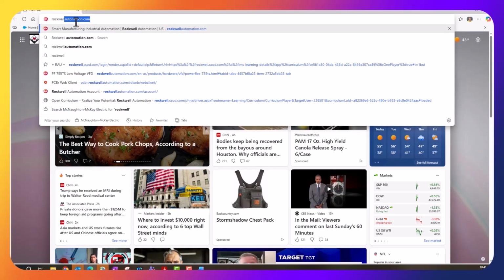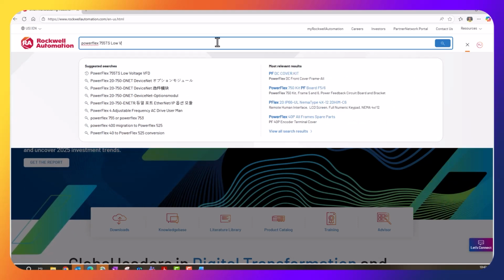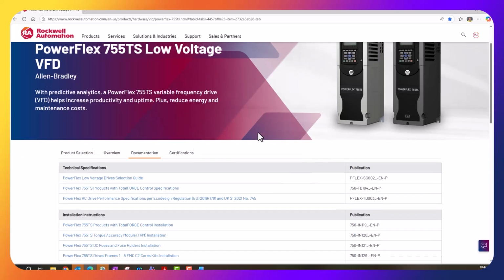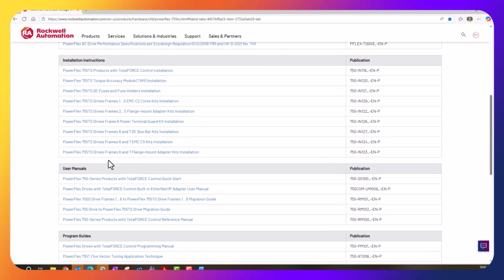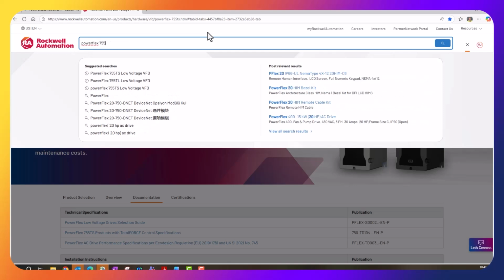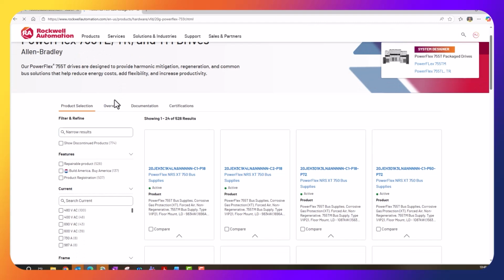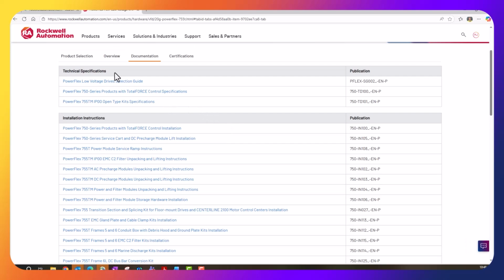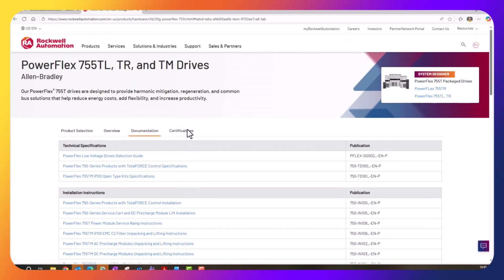Finding PowerFlex 755T Drive Documentation | Tech Support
Harry Joseph, Systems Engineer with McNaughton-McKay, shows how to locate technical documentation for PowerFlex® 755T drives using the search functionality on the @RockwellautomationInc website. Rockwell Automation’s webpage for PowerFlex 755TS Low Voltage VFDs has many types of technical documentation, including categories, technical specifications, installation instructions, user manuals, program guides and more. The PowerFlex 755 TL, TR and TM drives webpage has the same categories of technical documentation.